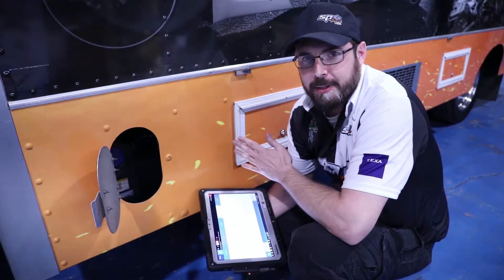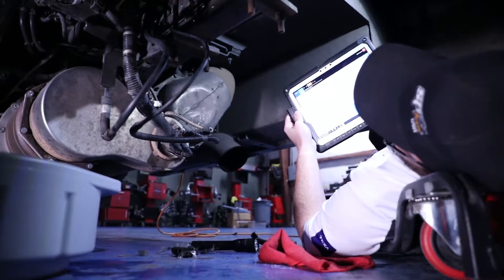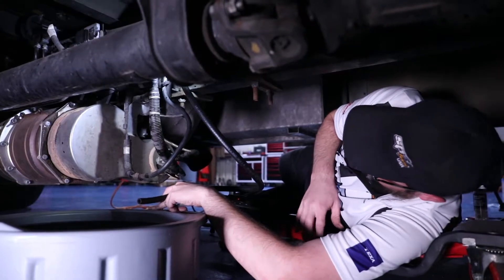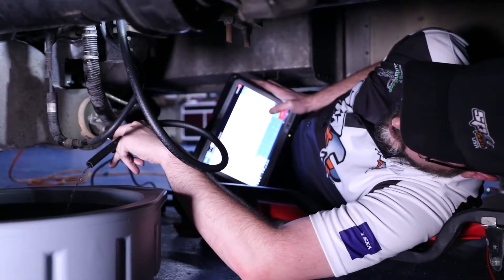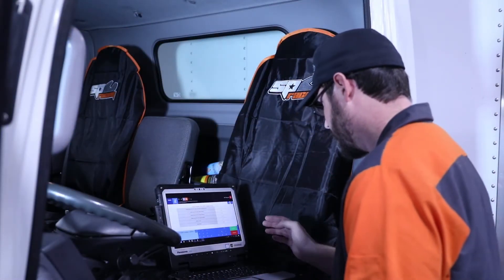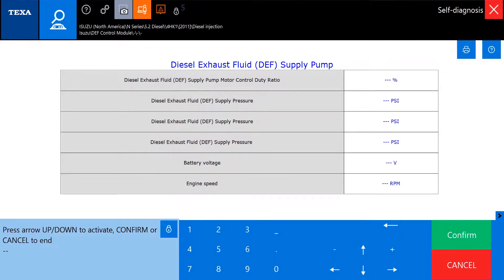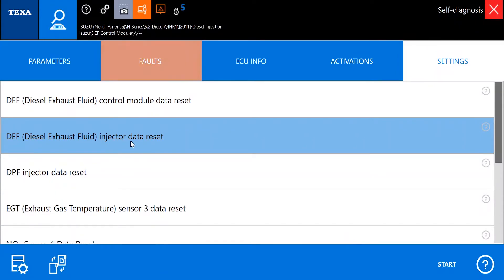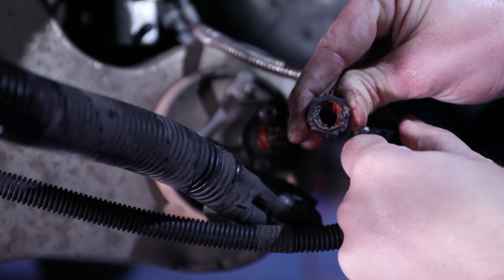SP Tools USA using TEXA IDC5 Truck: Diagnosing Isuzu NPR DEF Failure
Jacob with SP Tools USA in the Cutting Edge garage, diagnosing an Isuzu 2011 NQR with DEF Failure with IDC5 TEXA™ Truck.
To find out more about TEXA Truck. to learn more about SP Tools USA.